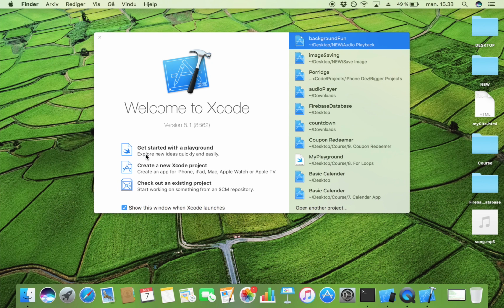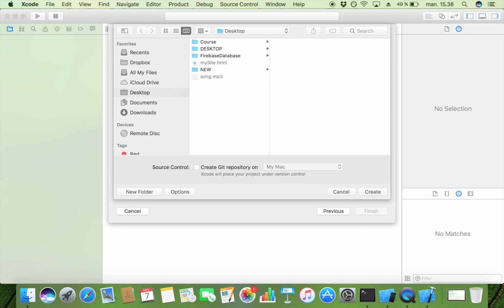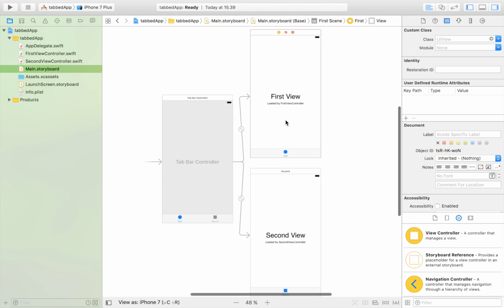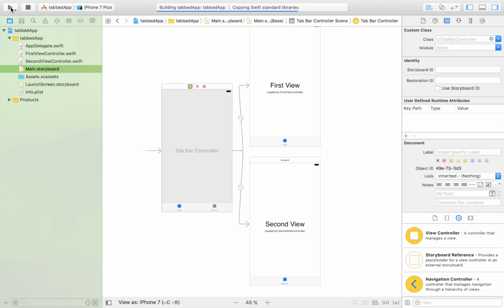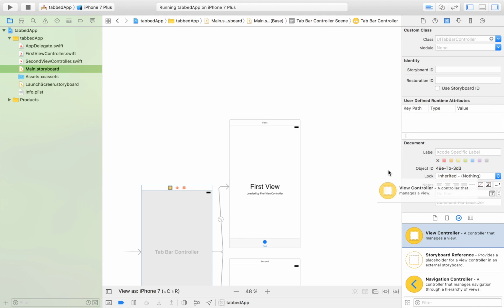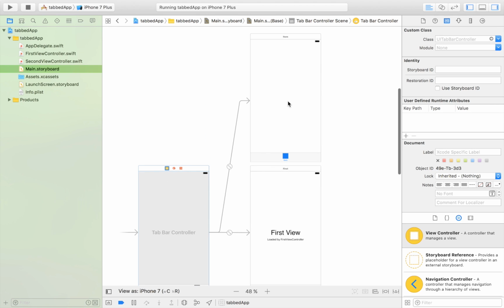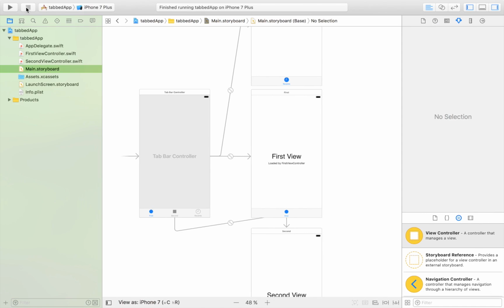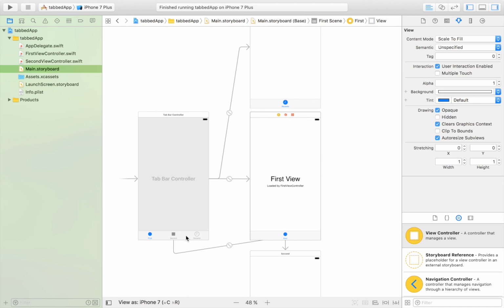How To Use A Tab Bar In Xcode 8 (Swift 3.0)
In this video, I show you how to use a tab bar in Xcode 8 (Swift 3.0).